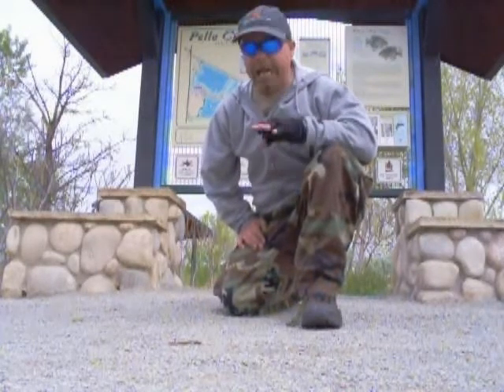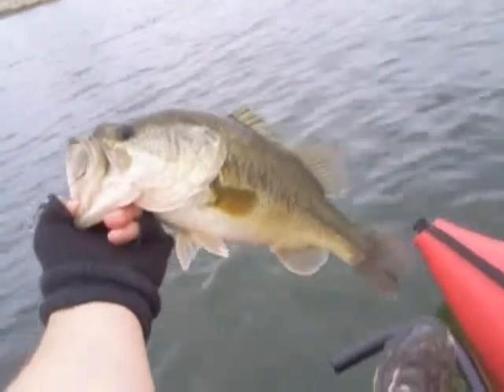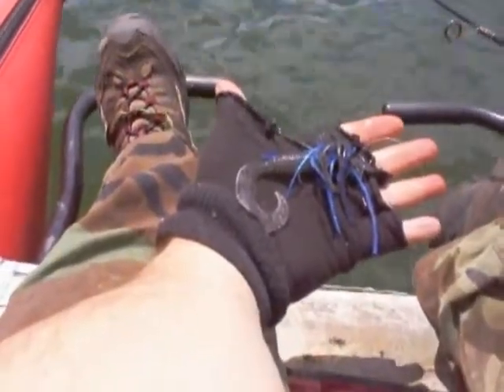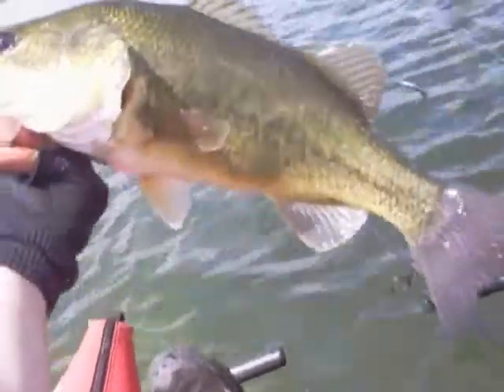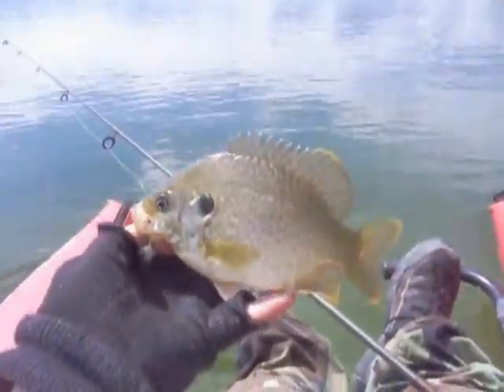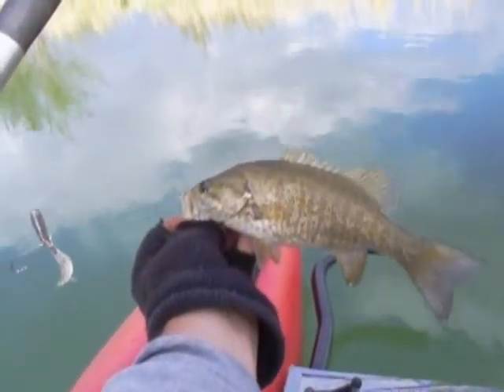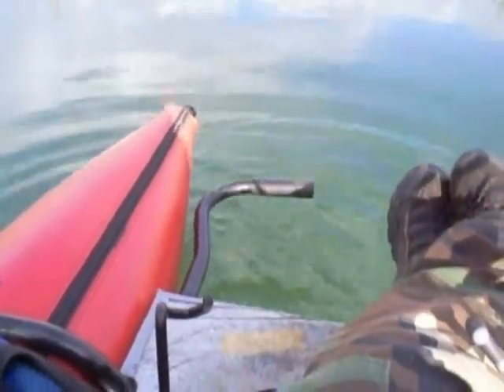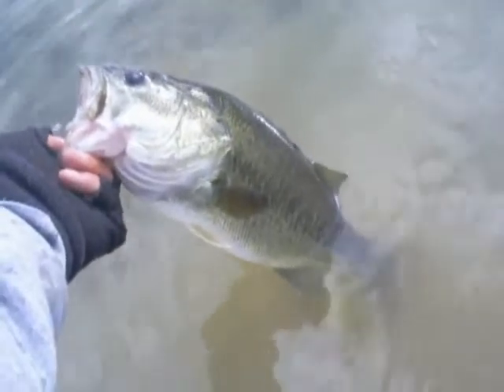Still Fishing "Pella"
Still Fishing videos is trademarked by ColoradoCasters.